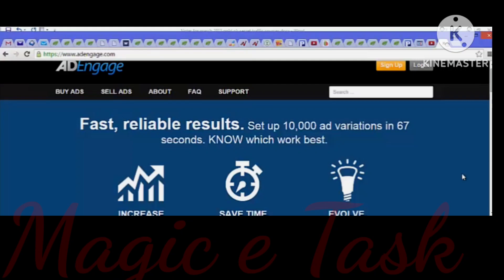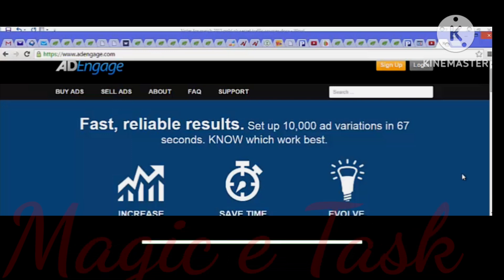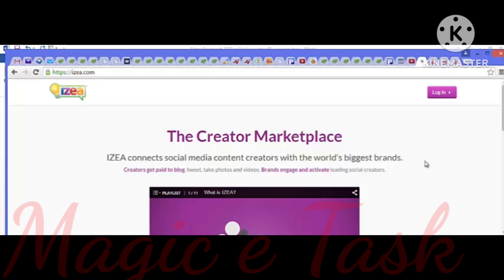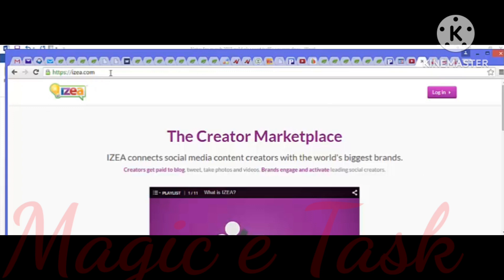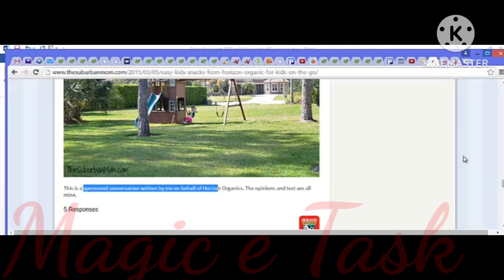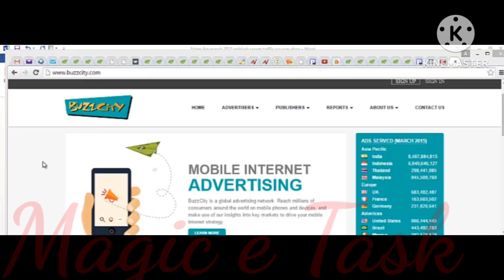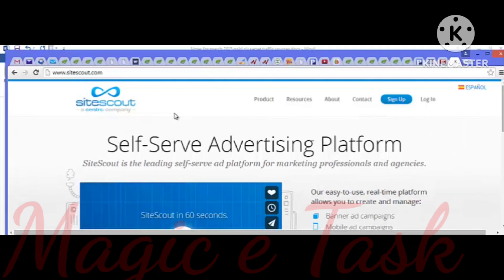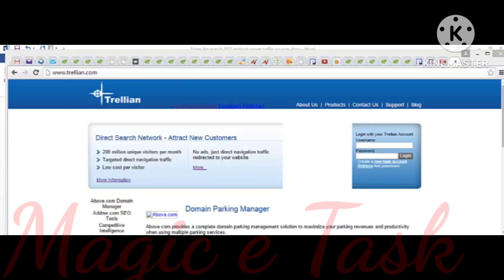100% free to de video course “SECRET INSTANT TRAFFIC SOURCES”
with master rights which is good for learning skills to become a millionaire

Find the best 100% free real video course “SECRET INSTANT TRAFFIC SOURCES” which is a training course for everyone. and earn to grow your online business as much as you like. This video course will teach you to make MONEY online through this course. This video course will give you a viable and popular method for building a successful online business. This video tutorial is 100% FREE with master and it . Start making passive MONEY with the easy technique, of this part-time work and work from home on your mobile.

Sell this amazing video course as per your wish or gift it to anyone, you will get full master resell rights of this course. So what are you waiting for now It’s your turn to be a MILLIONAIRE! hurry up  it and change your life in just a single click and make your dreams come true. Best method of making passive income quick and easy way.